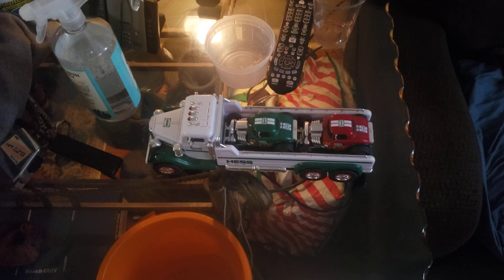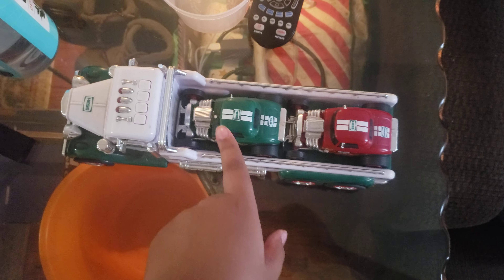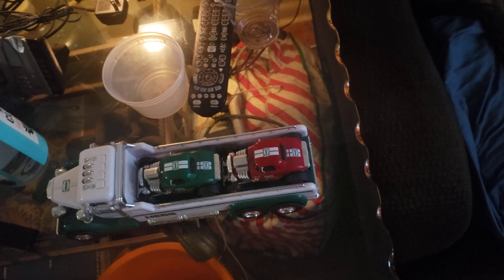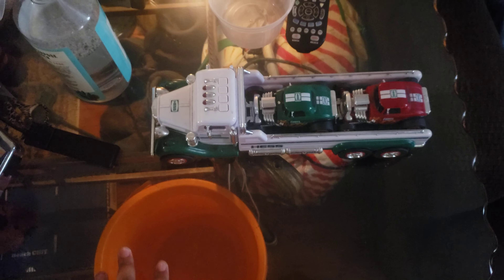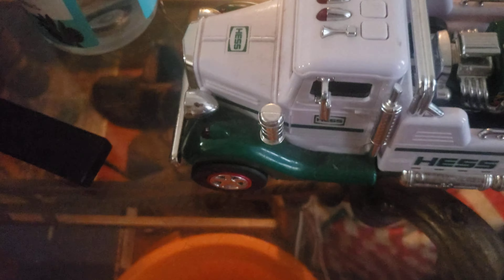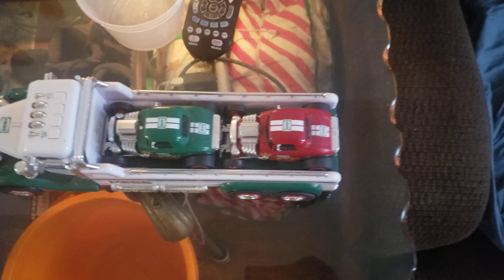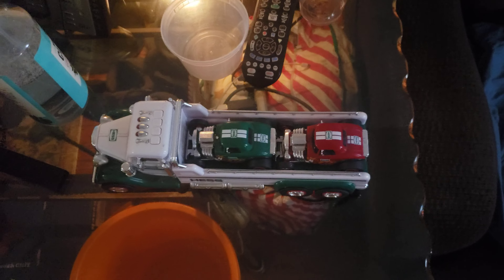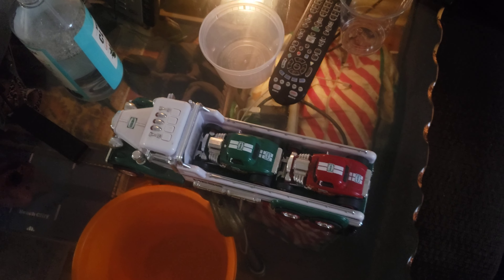My Hess Toy Truck Flatbeds With Hot Rods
The hess toy tuck is green with flatbeds and hot rods in it.